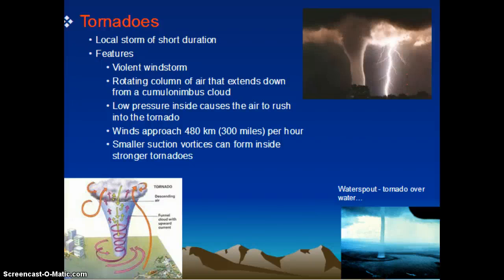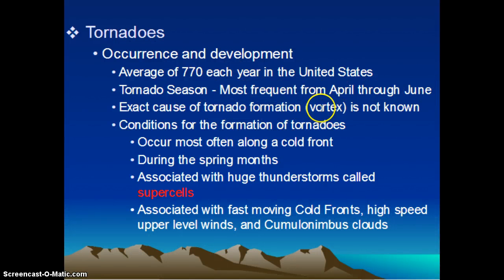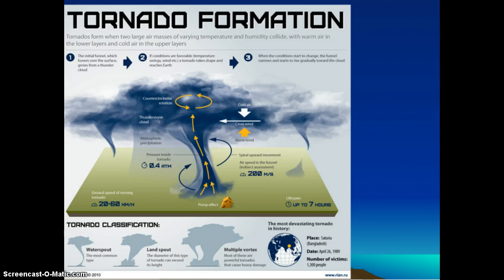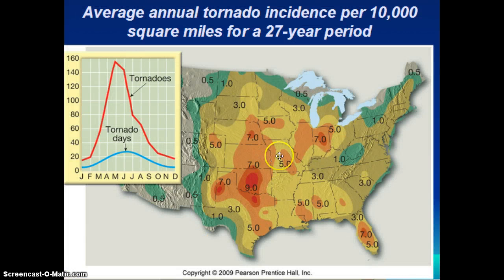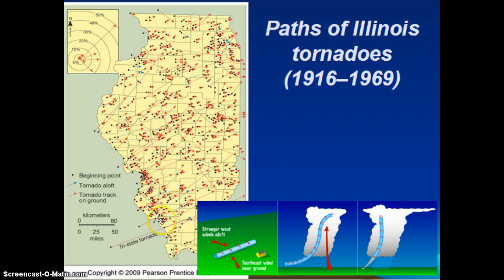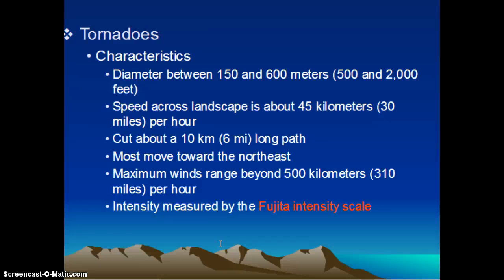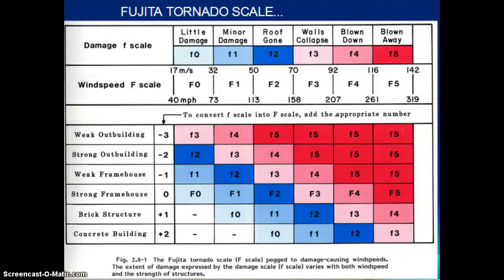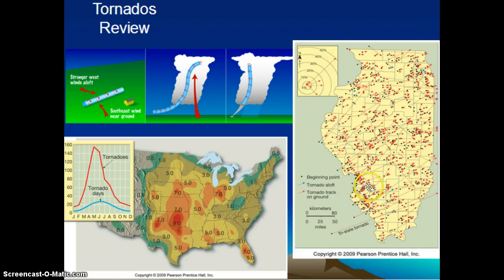10 - Tornadoes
Tornadoes